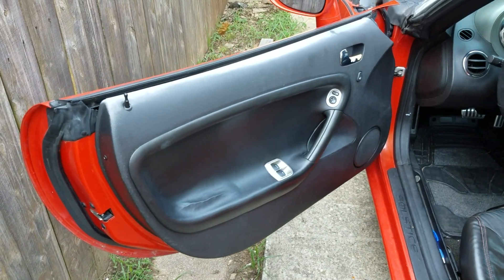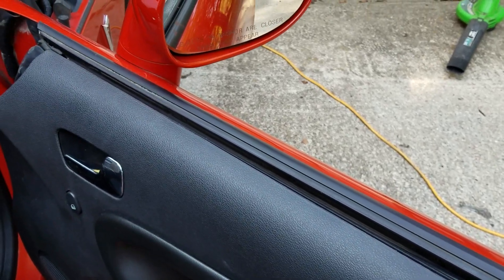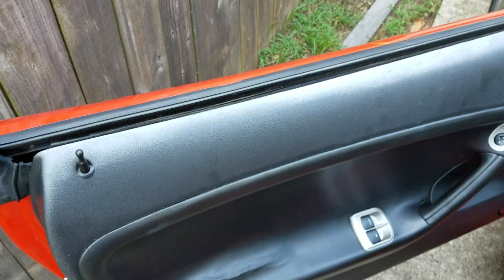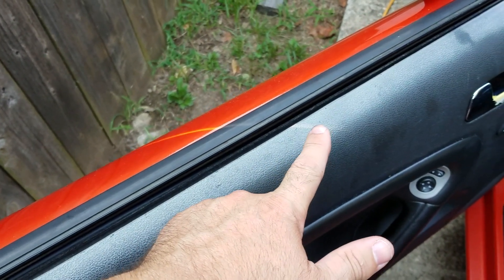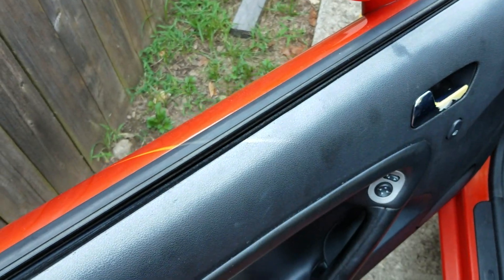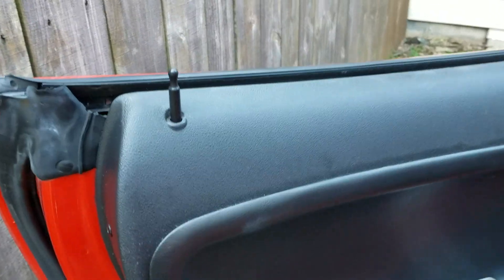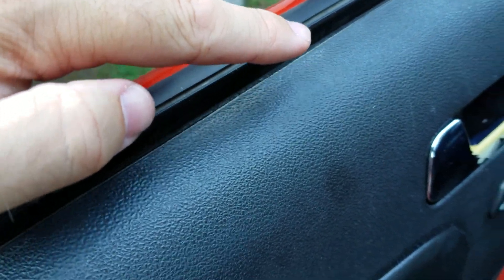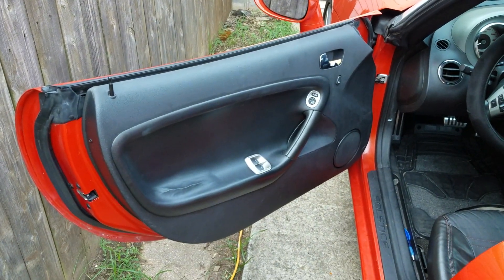Pontiac Solstice Faded Door Panel Repair, Heat Gun Method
I've had my 2009 Pontiac Solstice for about 2 weeks now.  I had a lot of fading on the upper part of my interior door panel.  I read a few techniques for getting rid of this and I chose the Heat Gun Method.  I liked the results.